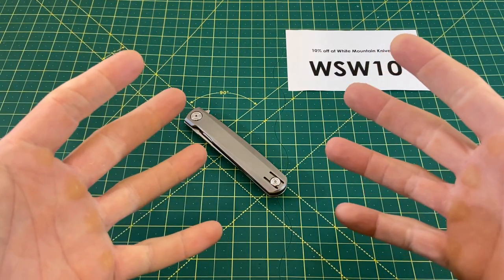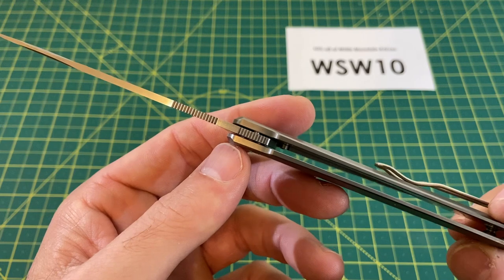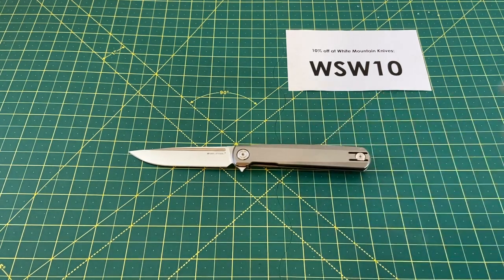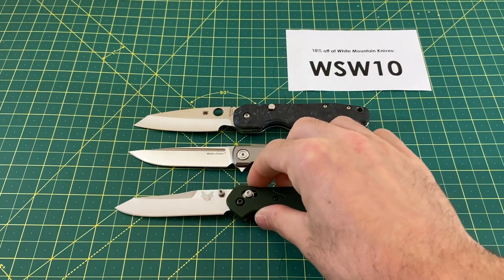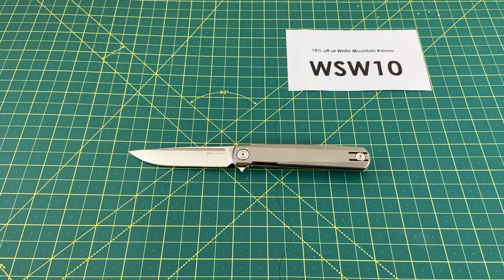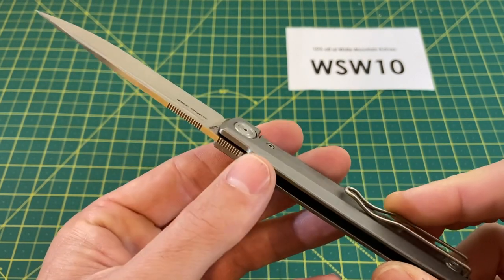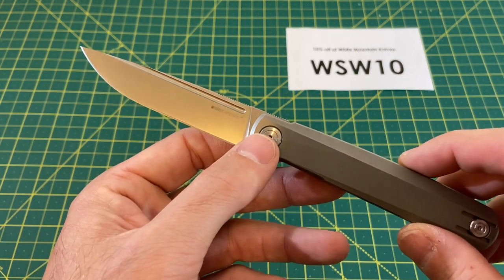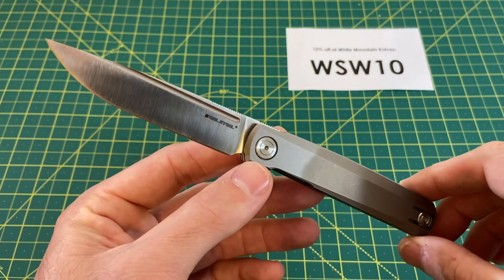White Mountain Knives EXCLUSIVE Real Steel Gframe - Full Review!! One clean, solid and great EDC!!